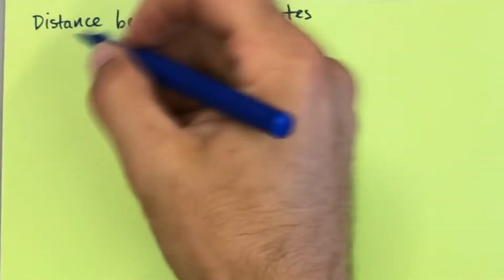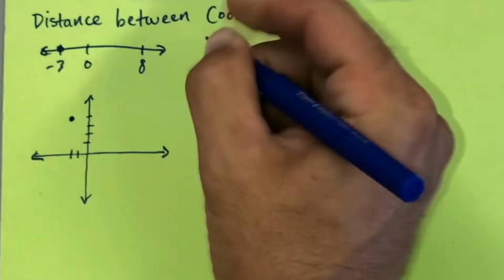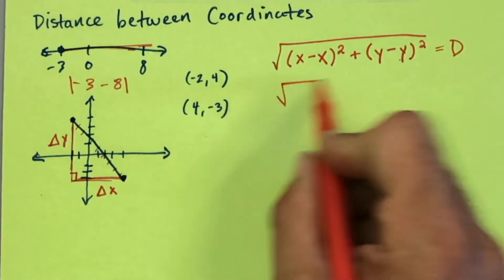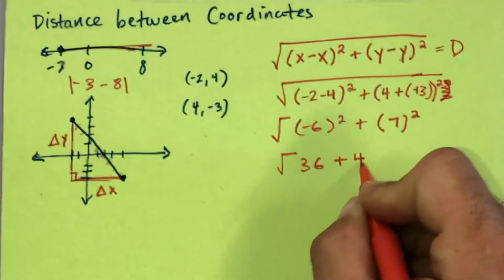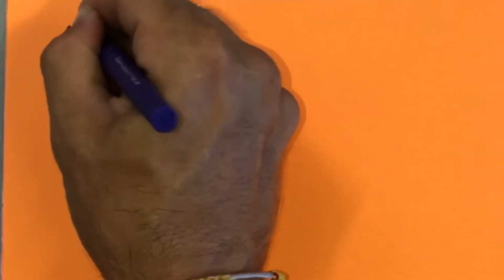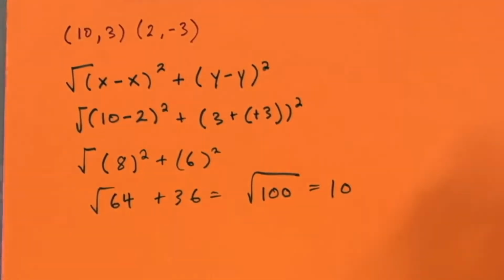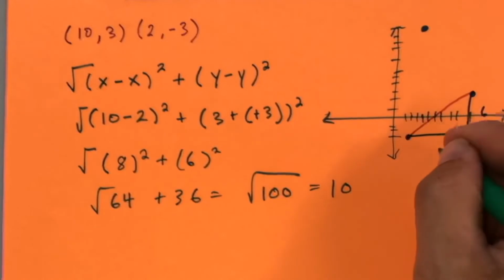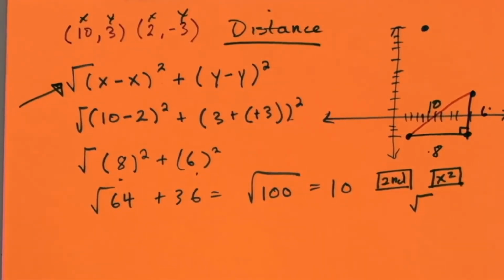How to Find Distance between Coordinates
Learn how to use distance formula to find the distance between two coordinates using the change in y an x